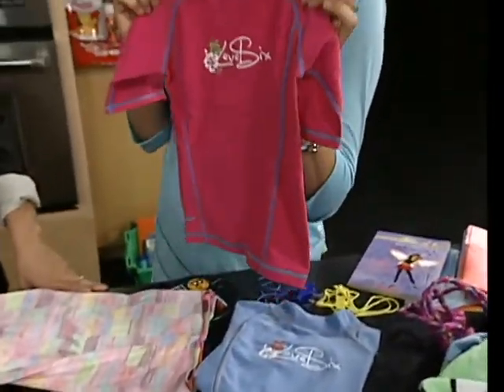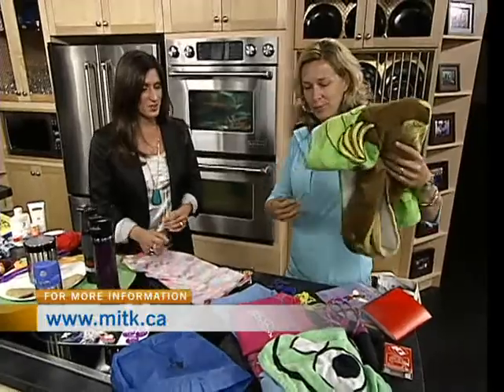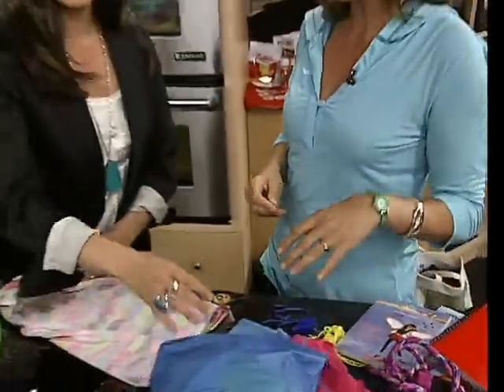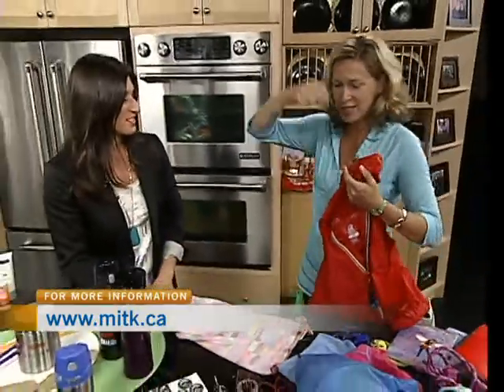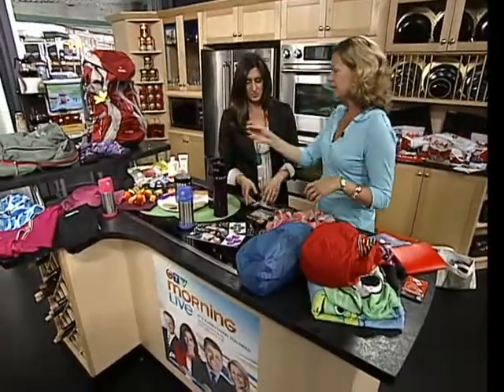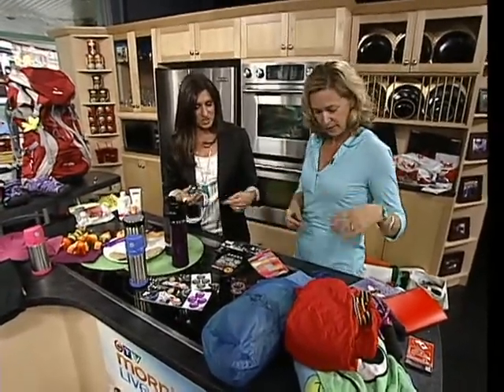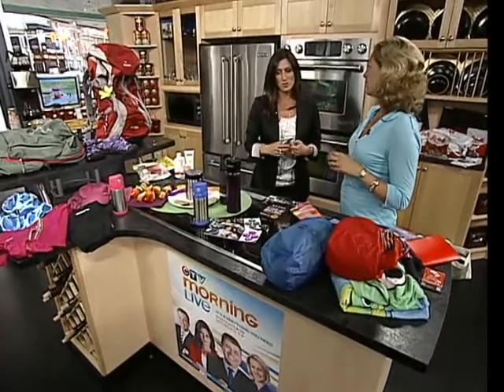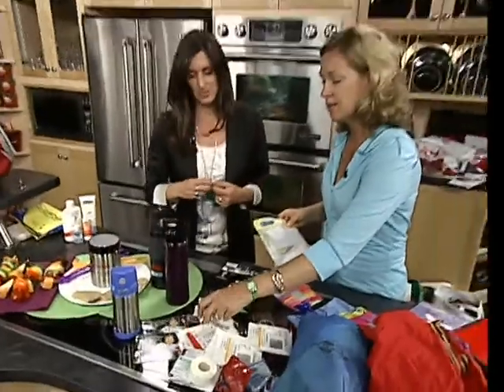Summer Camp Ready 2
CTV Morning Live and our Mom In The Know help get your kids ready for Summer Camps!